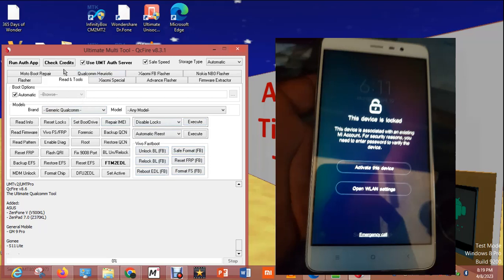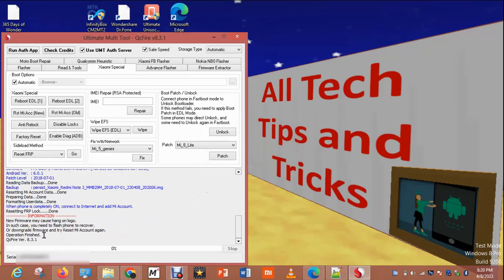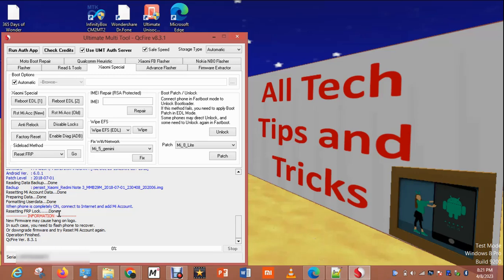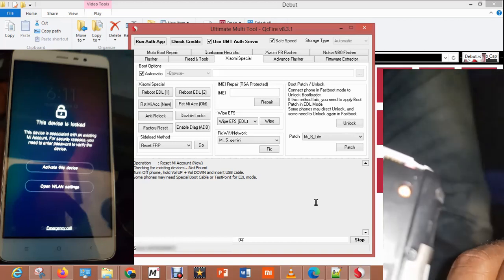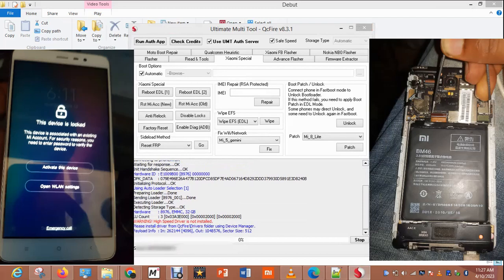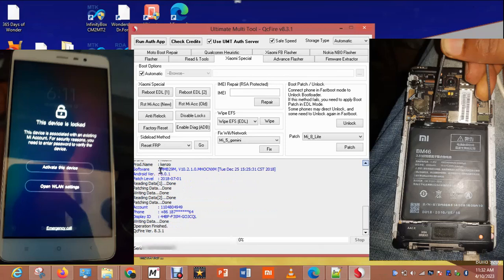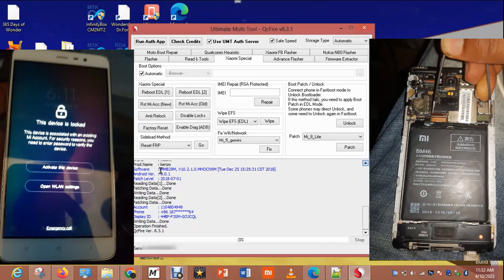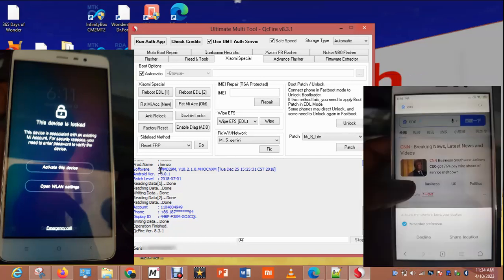Redmi Note 3 MI Account Remove (Step-by-Step Guide)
Are you stuck with a locked Xiaomi Redmi Note 3 MI account? Don't worry, we've got you covered. In this video, we will provide you with a step-by-step guide on how to remove your MI account from your Xiaomi Redmi Note 3.

redmi note 3 hard reset cm2.
redmi note 3 hard reset umt.
redmi note 3 hard reset unlock
redmi note 3 FRP Bypass cm2.
redmi note 3 FRP Bypass umt.
redmi note 3 FRP Bypass unlock
Xiaomi Redmi Note 3 MI Account Remove
Our video will guide you through the entire process of removing the MI account from your Xiaomi Redmi Note 3. We will cover each step in detail and provide you with tips and tricks to make the process easier. Our guide is suitable for all Xiaomi Redmi Note 3 users who are facing this issue and need help removing their MI account.

How to check if your Xiaomi Redmi Note 3 is locked with an MI account
How to backup your data before removing the MI account
How to remove the MI account from your Xiaomi Redmi Note 3
How to bypass the MI account verification process
How to restore your data after removing the MI account

Social Media Links:
[Insert Your Social Media Platform Links Here]